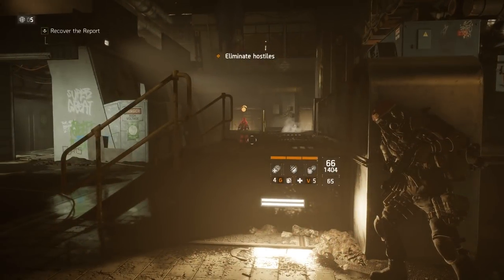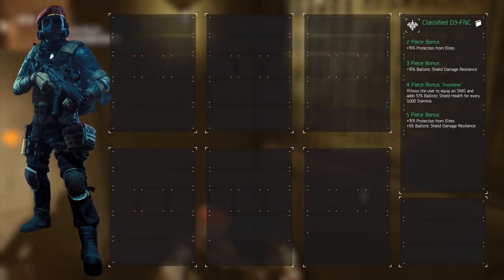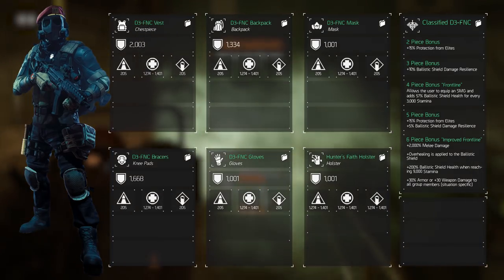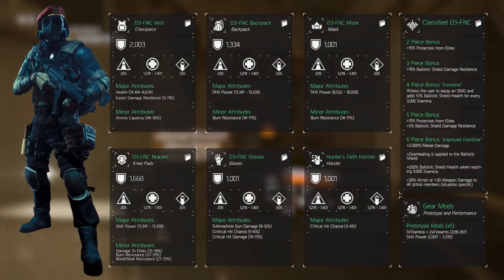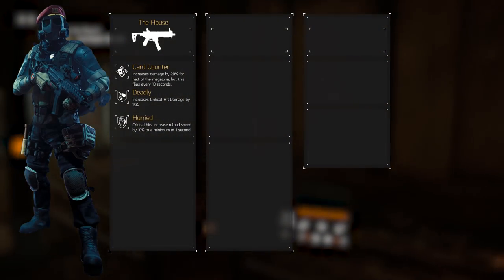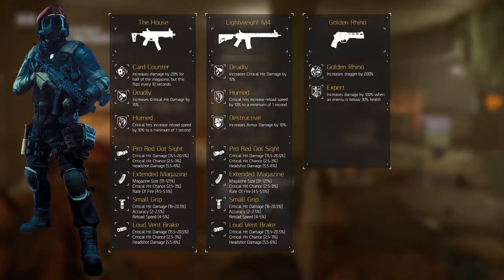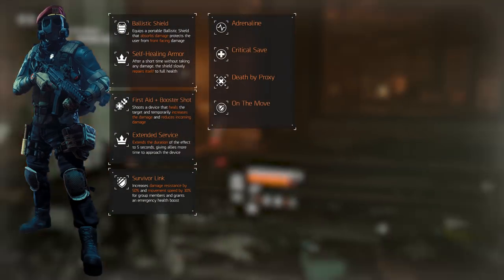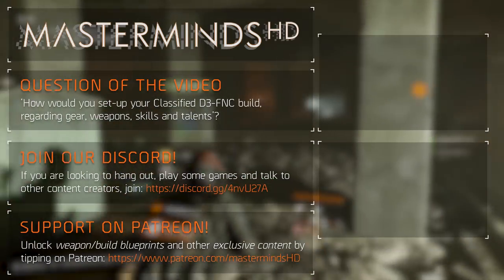Classified D3-FNC with The House | The Division 1.8.3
Most group members will play with a DPS-oriented build, resulting in a squishy build. They need someone that crowd controls the opponents and provides them with a shield, literally. For those people, the D3-FNC Gear Set is the solution to all our problems.